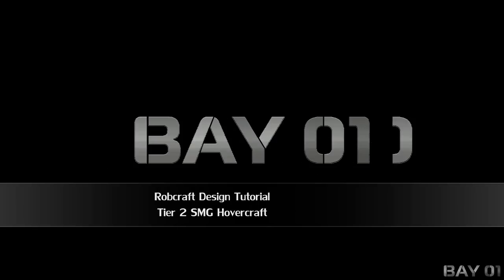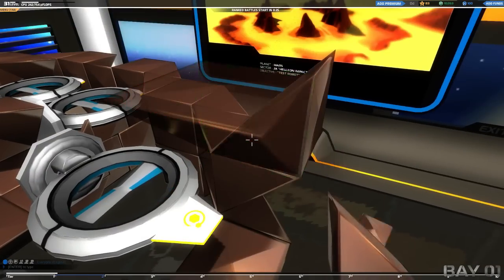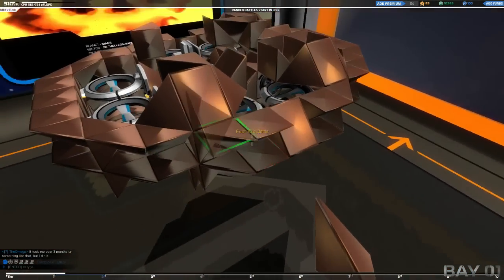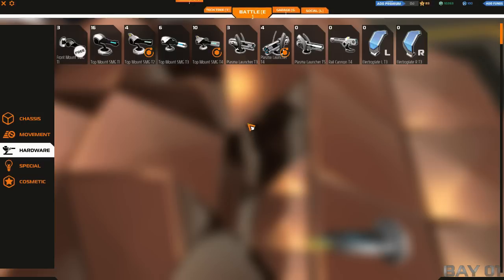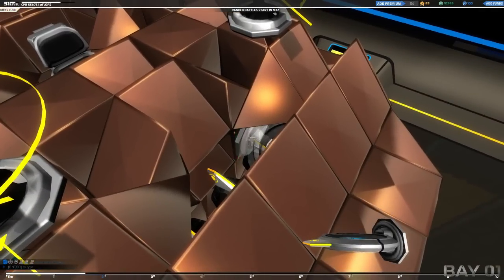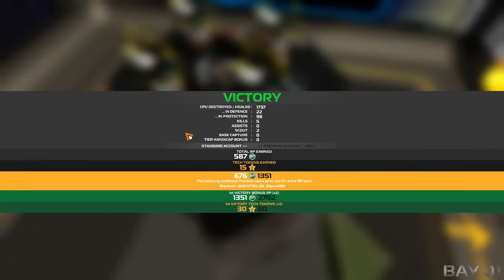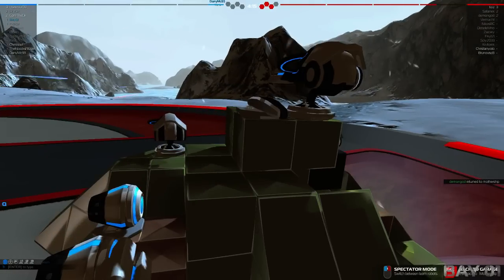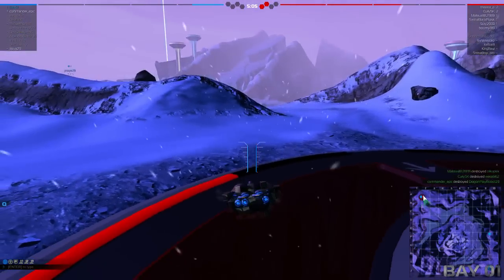Robocraft Design Tutorial - Building a Tier 2 Tri-Forced SMG Hovercraft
System Specs:
Processor: i5-3570k @ 3.4Ghz
Motherboard: ASRock Z77 Extreme 4
Graphics: Sapphire Radeon HD 7850 OC
RAM: 8gb G-Skill DDR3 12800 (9,9,9,24)